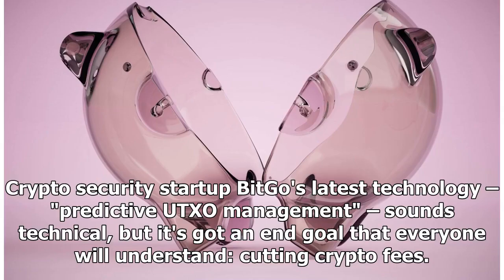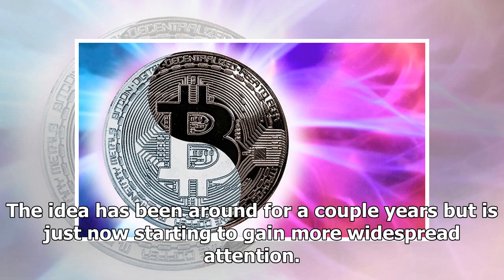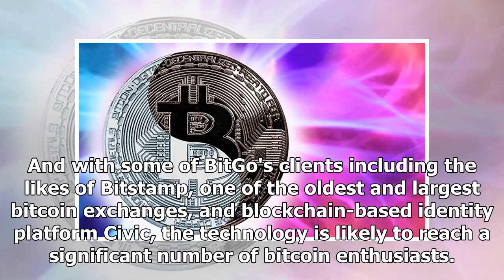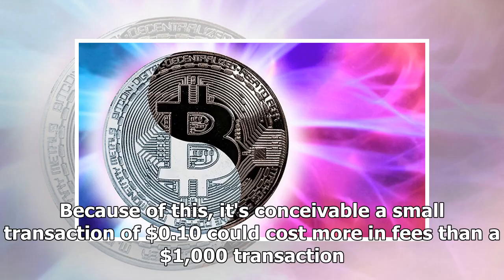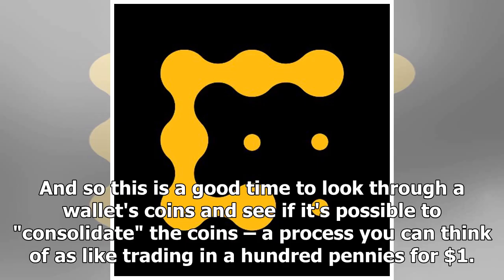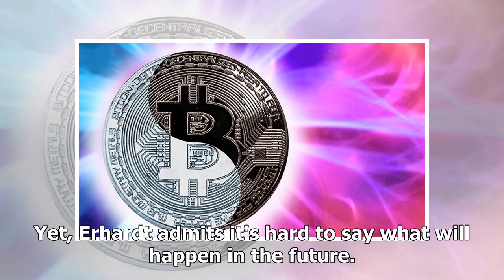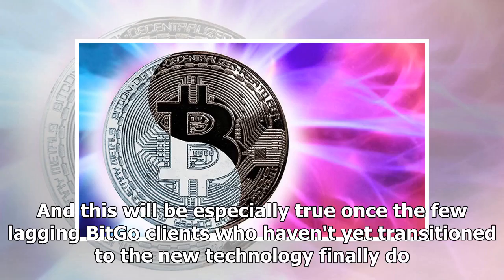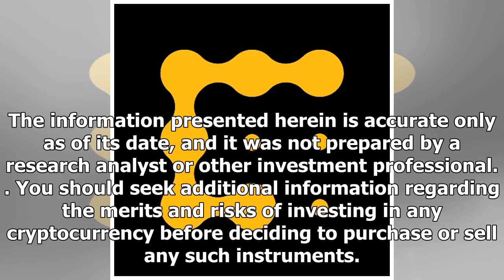A Big BitGo Tech Upgrade Is Cutting Bitcoin Fees By One-Third